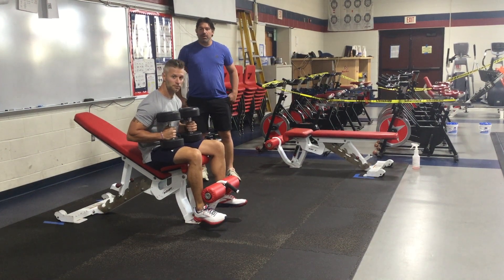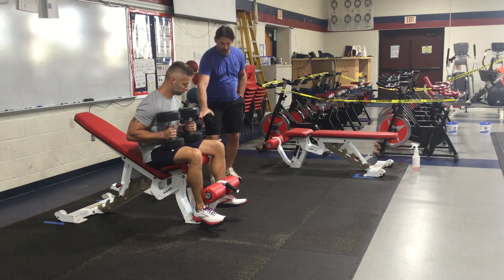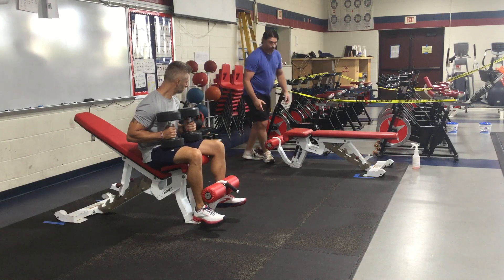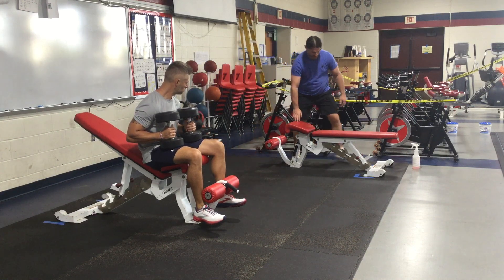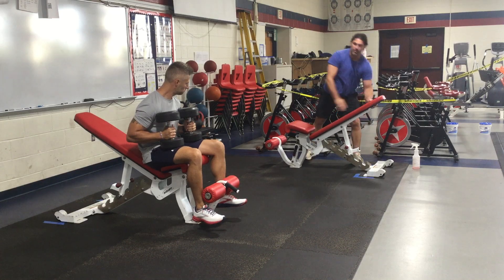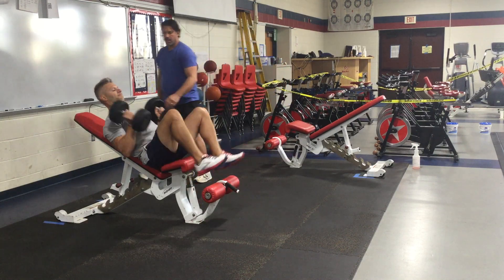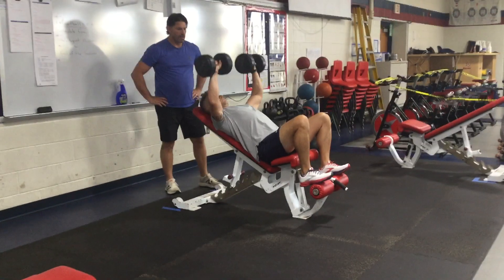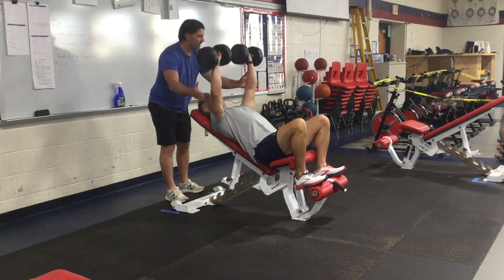Incline DB Bench Press